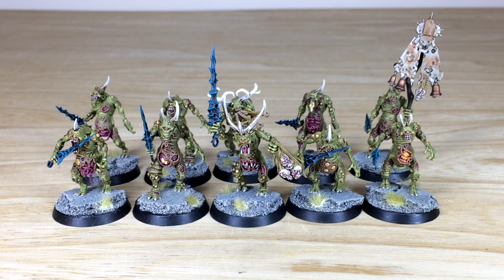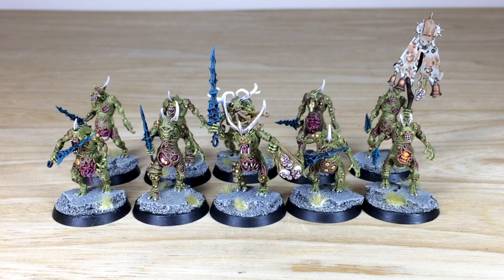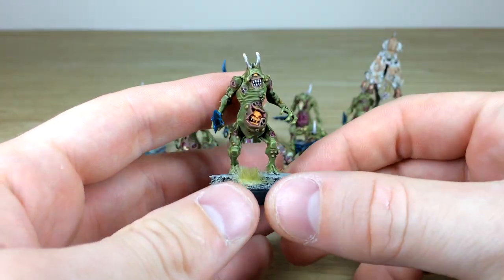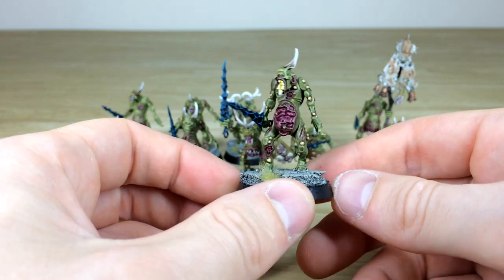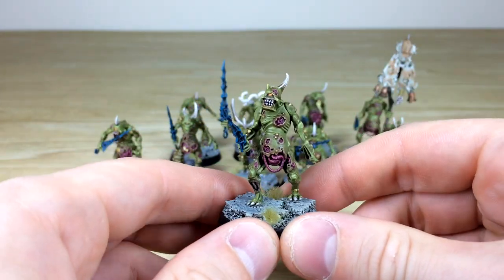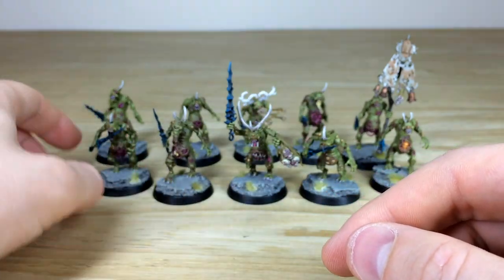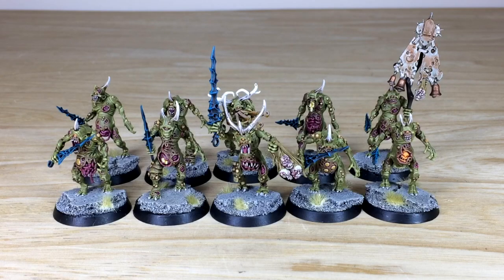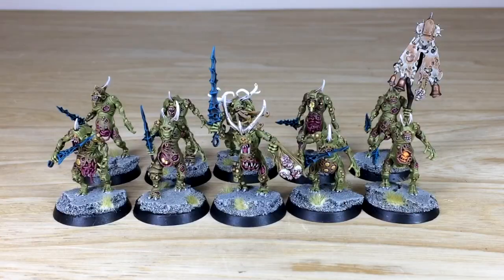PAINTING SHOWCASE Nurgle Plaguebearers PHASE 1 Warhammer 40k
For today's miniature painting showcase we have a small first phase of this Plaguebearers horde that we are painting for our client, completed at our Silver painting tier, getting his Nurgle Chaos Daemons ready for Warhammer 40k 9th Edition!